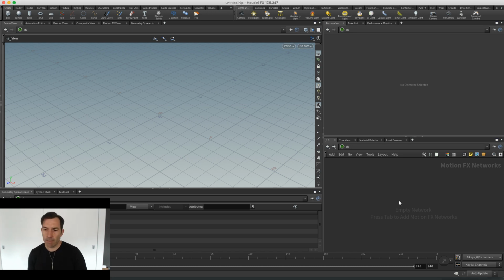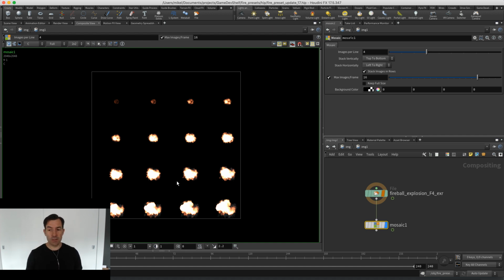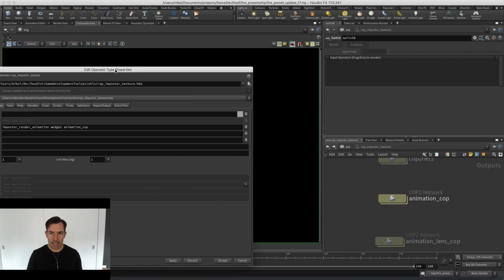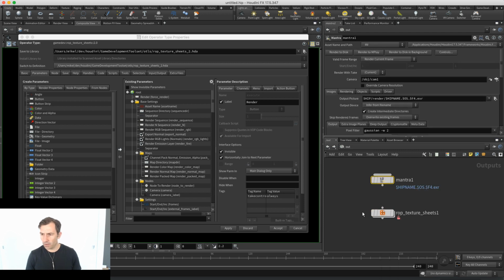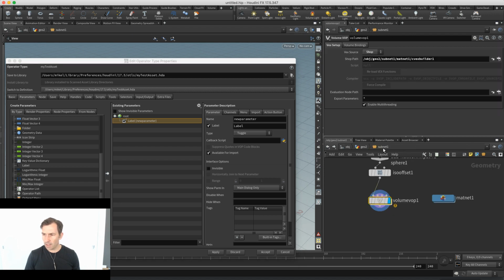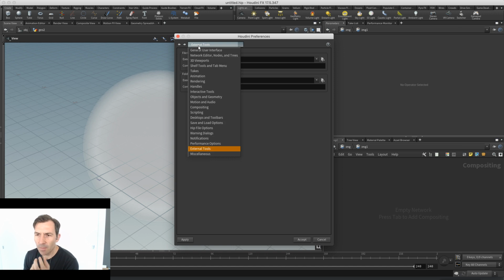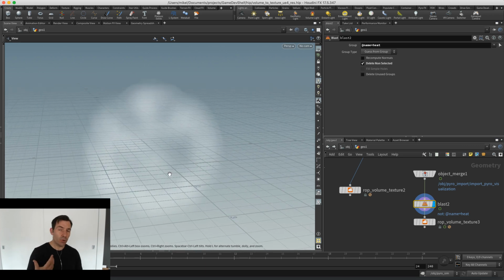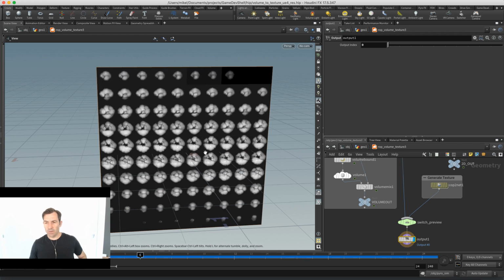GameDev Tools Office Hour #04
If you have any questions about the gamedev tools or gamedev and Houdini in general and need some help we'll see what we can do to assist you. We'll be covering some tips and tricks in this stream.